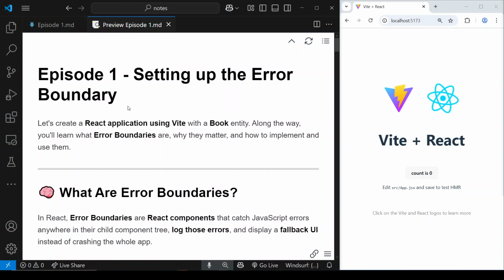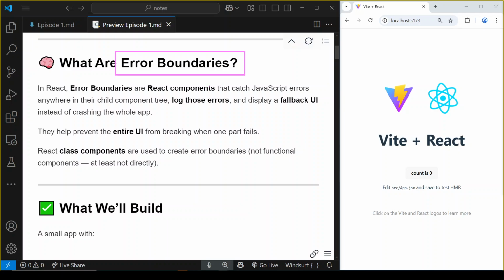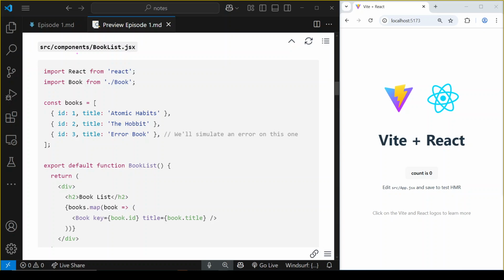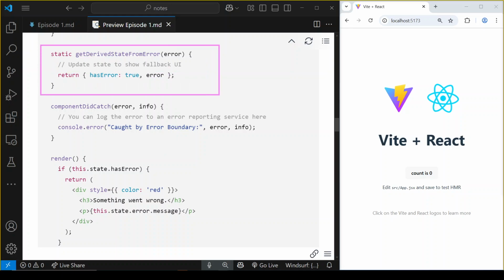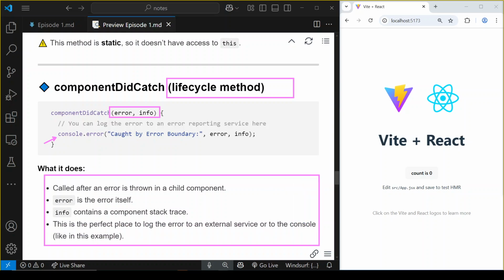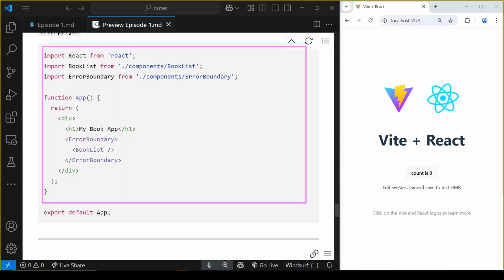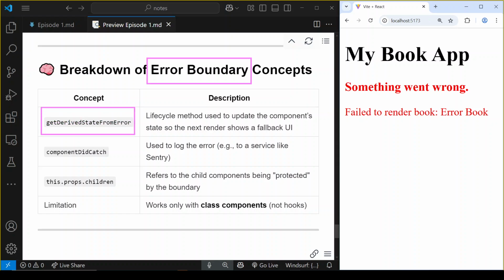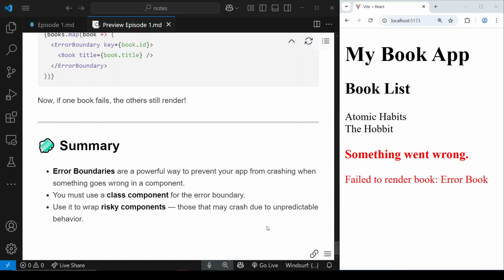Error Boundaries in React #1 - Setting up the Error Boundary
In Episode 1, we explore what Error Boundaries are in React and why they’re crucial. You’ll learn how to create a custom error boundary component using componentDidCatch and getDerivedStateFromError, and how to wrap parts of your app to catch errors without crashing the entire UI. This episode lays the groundwork for catching render-time and lifecycle errors in class components—an essential first step toward building more reliable React applications.